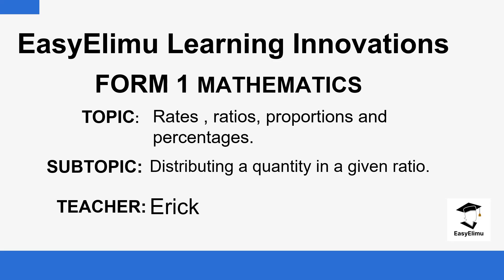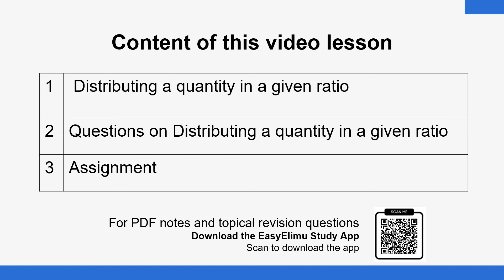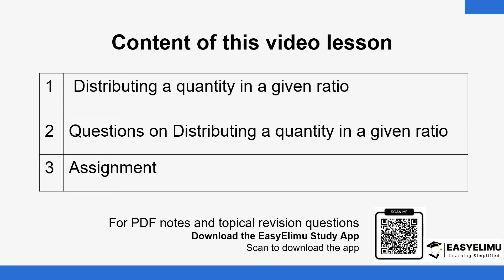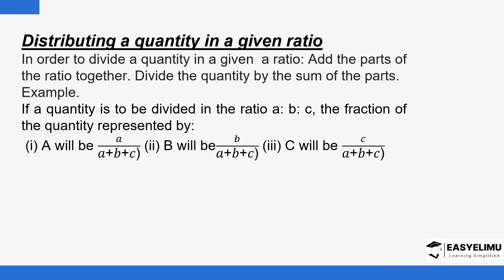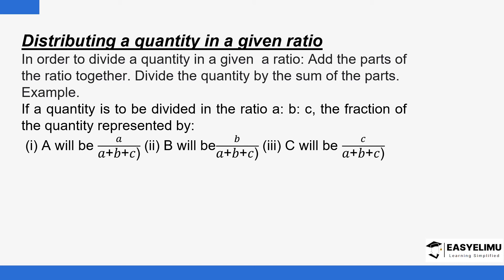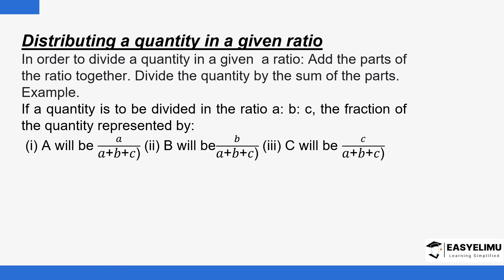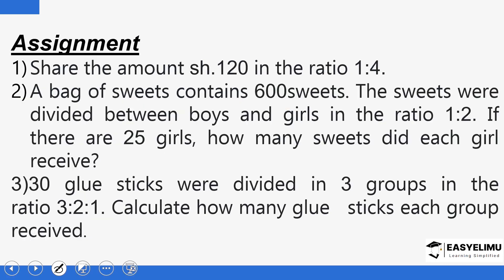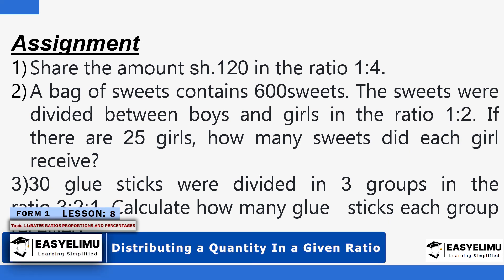Distribution of a Quantity Into A Given Ratio (Lesson 8 of 13 Form 1 MathematicsTopic 11)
Distribution of a Quantity Into A Given Ratio (Lesson 8 of 13 Form 1 MathematicsTopic 11) For detailed notes on this lesson and supplemental resources be sure to check out the EasyElimu Study App.